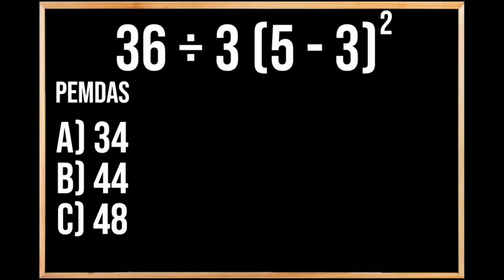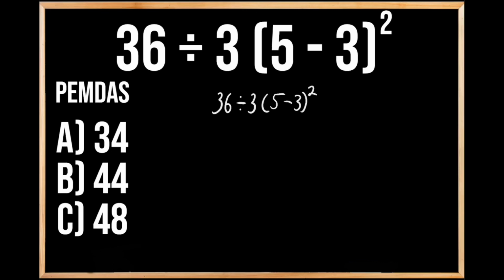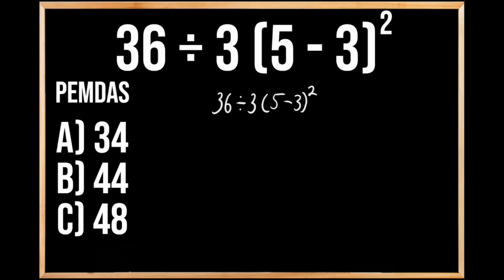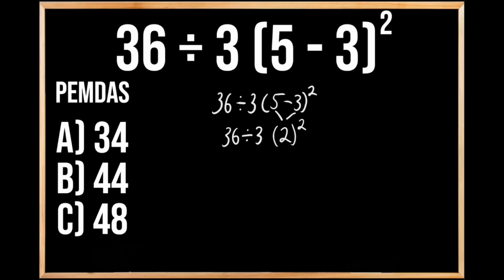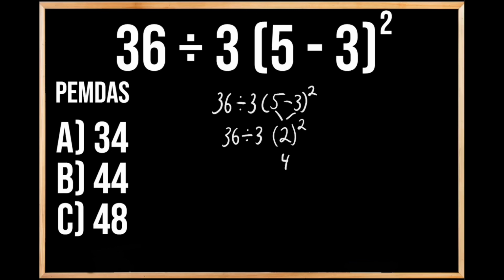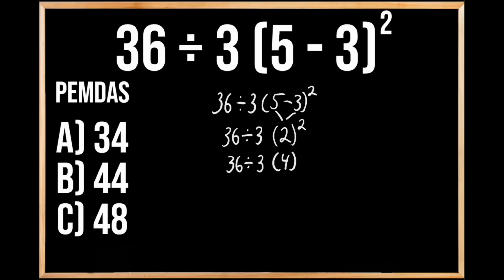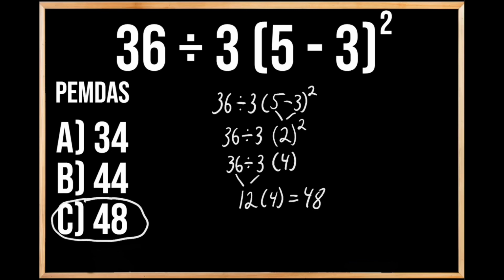Can You Answer This Correctly? Most Can't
Many are likely to answer this problem incorrectly, will you?

Avoid this common mistake when solving this viral math problem by using the order of operations. If you need a refresher on following the order of operations check out.